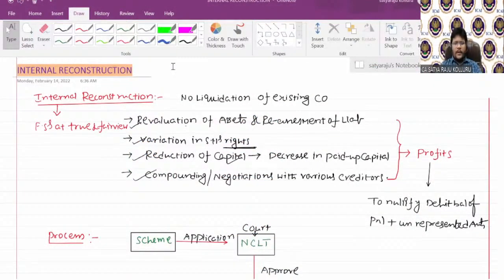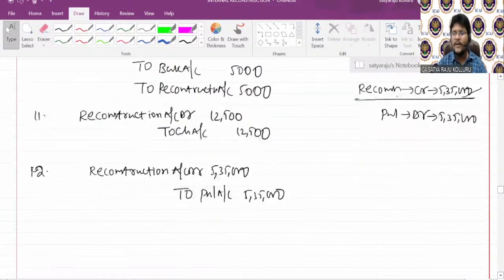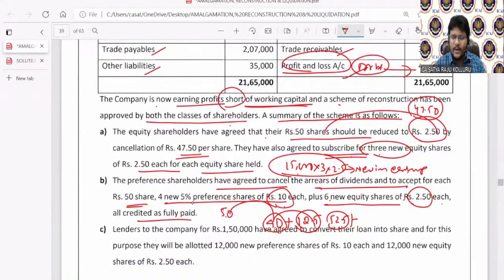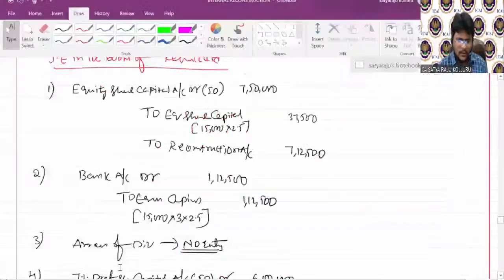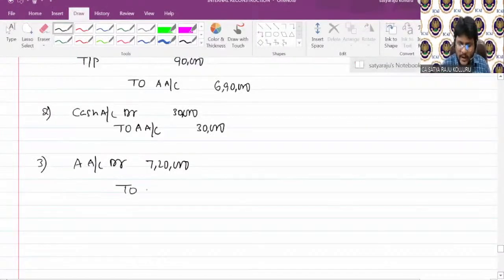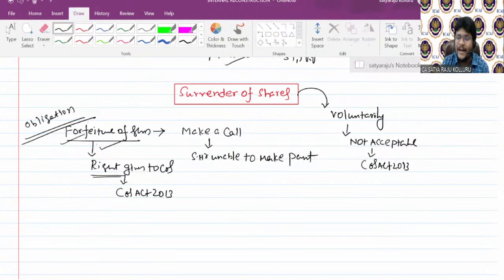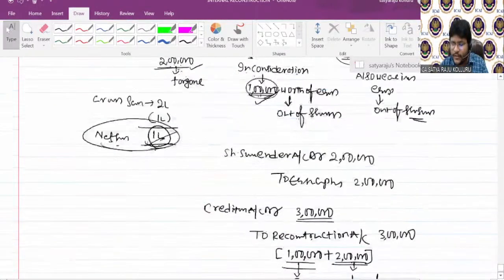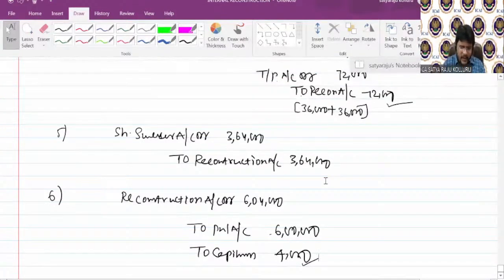Intermediate Paper 5: AA | Topic: Amalgamation & Reconstruction of Comp...| Session 1 | 15 Feb, 2022